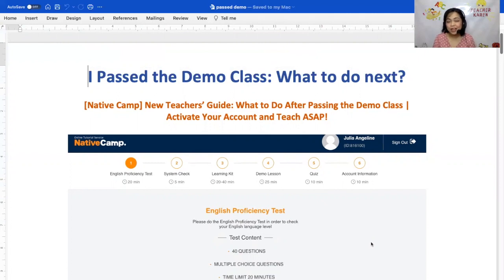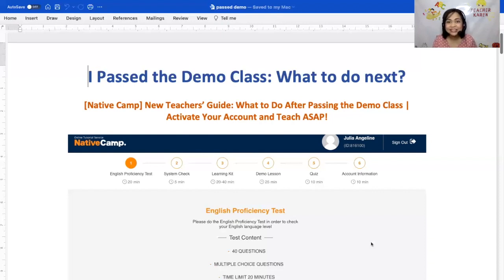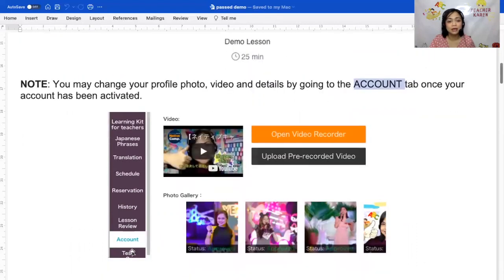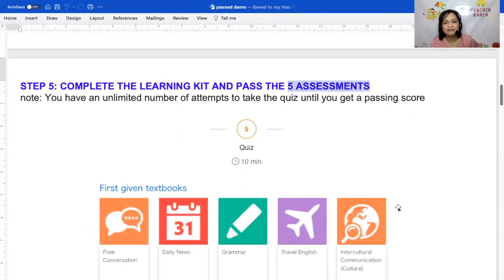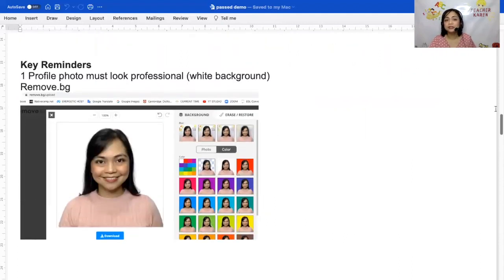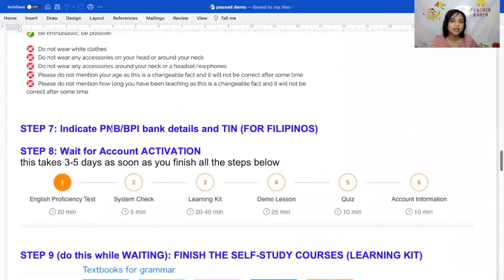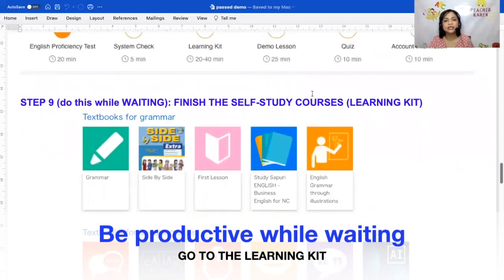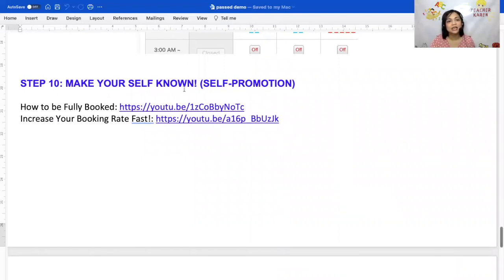[Native Camp] New Teachers’ Guide: What to Do After Passing the Demo Class | Get Started ASAP!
Congratulations for passing your demo class, teacha! I’m sure it was challenging but I do hope that it made you a better teacher like it did to me! So now that you passed, what now? What’s next? If you want to speed up the process of getting your account ready to take actual classes, watch this!

I will be covering everything you need to know to get started fast!
- How to record your self-introduction video
- How to pass the quizzes
- How to take the self-study courses
- How to upload your teaching profile
- How to get teaching badges
- How to get your account activated

or add me on WeChat ID: Karen_AA1989

♥️ What headset Am I using?

♥️ Cheaper yet reliable option:
Logitech H111 headset

♥️ Best PowerBank I use in case of Power Outage
Bavin 20000mAh Power Bank